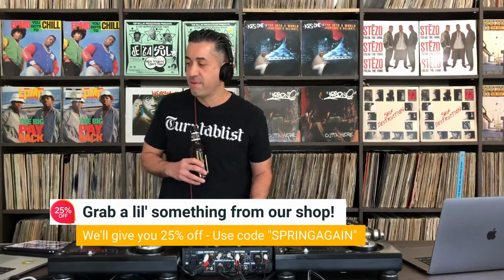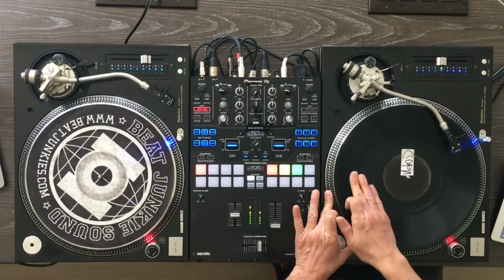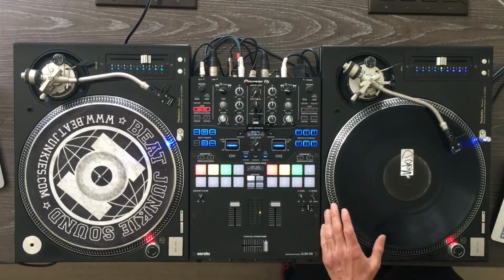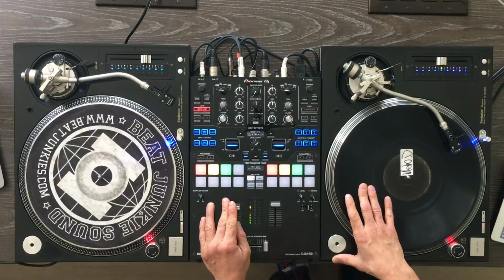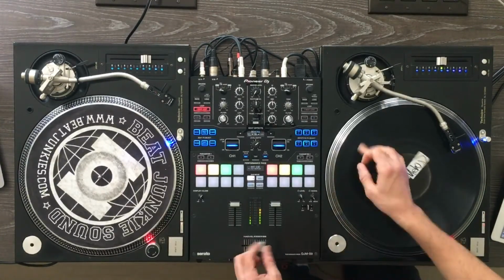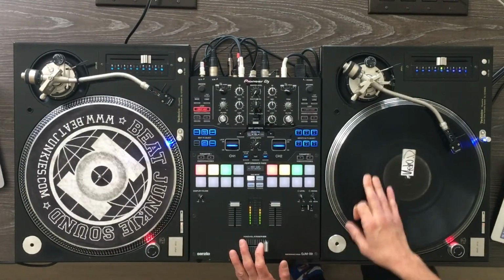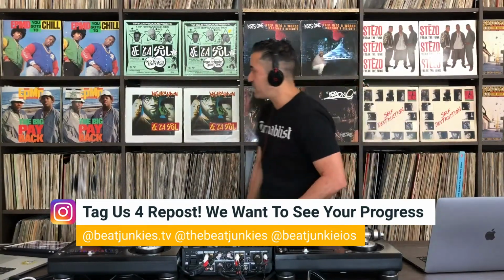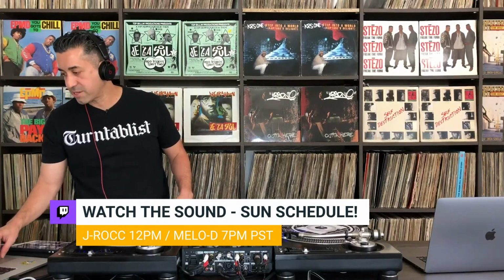Beat Junkies: LIVE